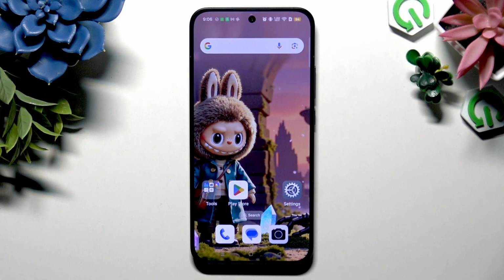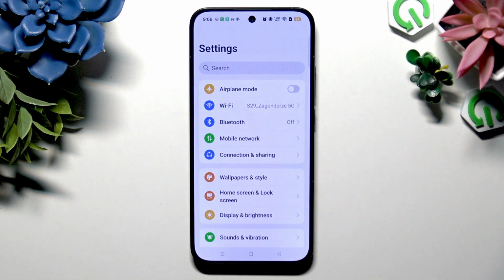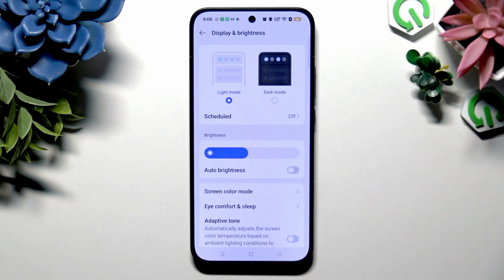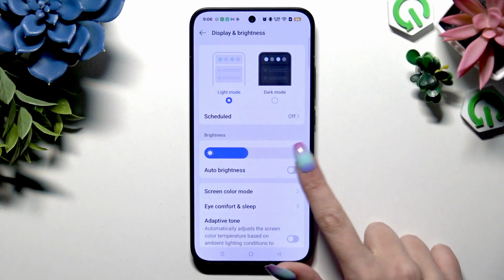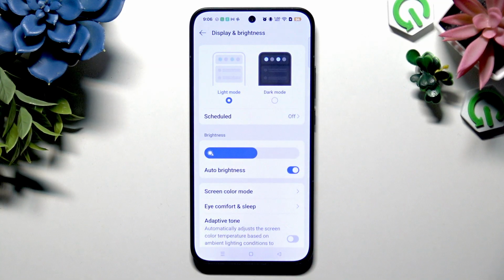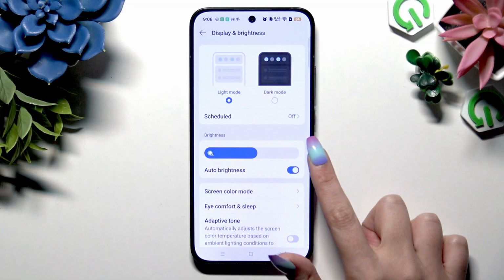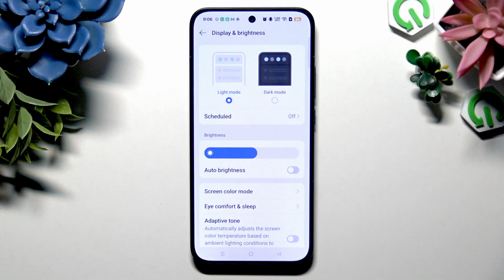OPPO K13 Turbo – How to Turn On or Off Auto Brightness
If you want to control the screen brightness on your OPPO K13 Turbo, this video will show you how to turn on or off the auto brightness feature, also known as adaptive brightness. Auto brightness uses the front camera to automatically adjust your screen’s brightness based on your environment, which can help save battery and improve visibility. Some users prefer to keep it enabled for convenience, while others may want to disable it for manual control. In this step-by-step guide, you’ll learn exactly where to find the auto brightness setting in the OPPO K13 Turbo’s menu and how to easily switch it on or off to match your preferences.

How to enable auto brightness on OPPO K13 Turbo?
How to disable auto brightness on OPPO K13 Turbo?
Where is the auto brightness setting in OPPO K13 Turbo?

0:00 Introduction
0:10 What is auto brightness?
0:24 Why enable or disable auto brightness?
0:32 Open Settings on OPPO K13 Turbo
0:40 Go to Display & Brightness
0:46 Find and use the auto brightness switch
0:51 How to know if auto brightness is on or off
0:56 Outro